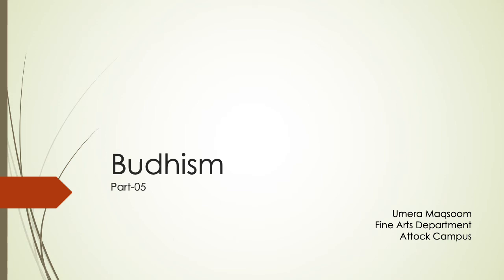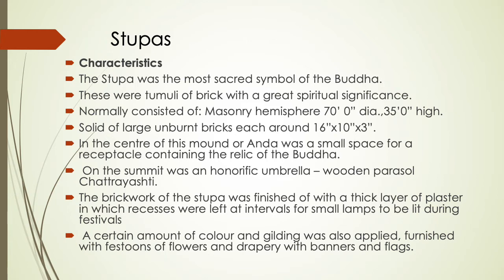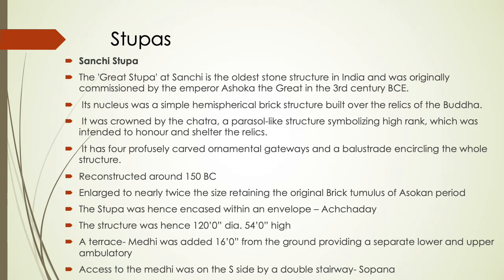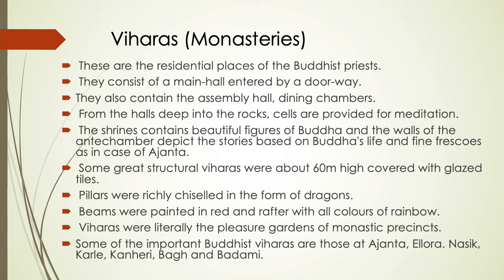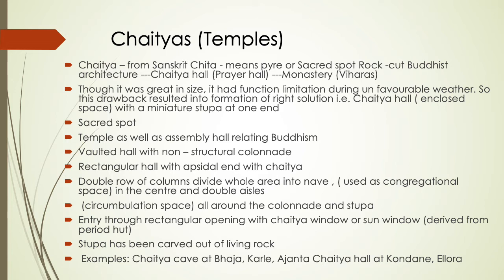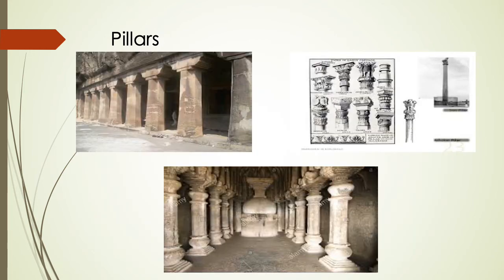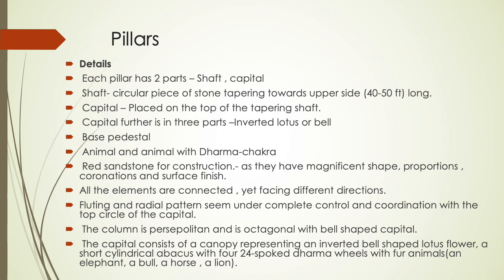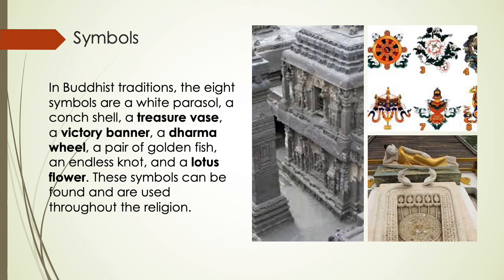Buddhism Art & Architecture Part 05 (Lecture # 27)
Buddhism Art & Architecture
Types of Buddhism Art & Architecture